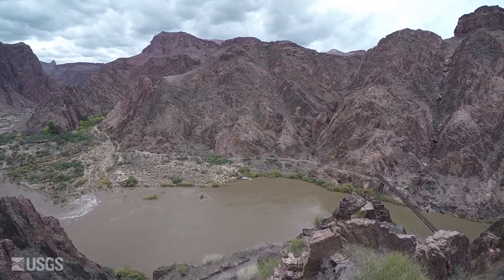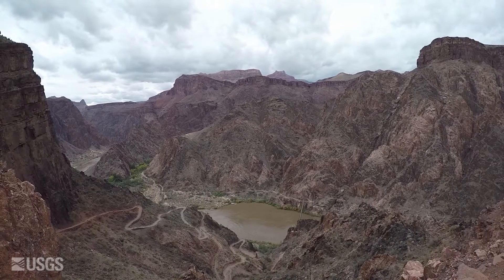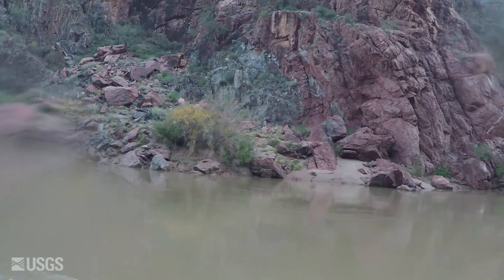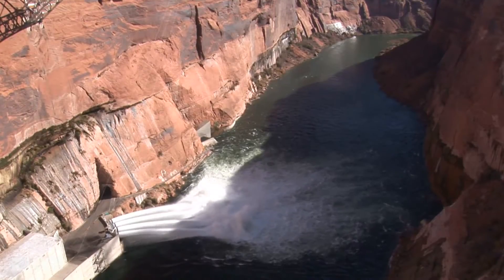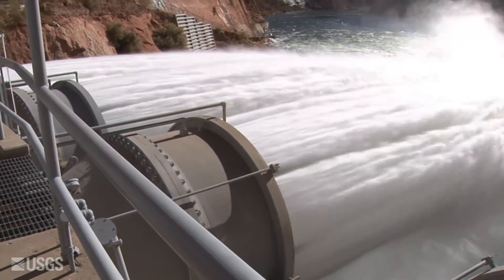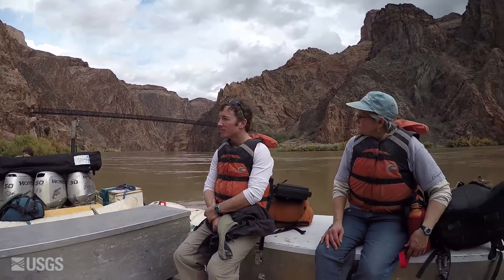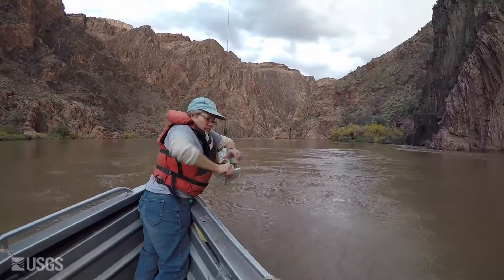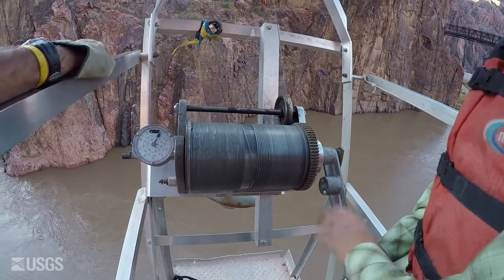Grand Canyon High Flow Monitoring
The USGS monitors sediment loads during Grand Canyon's beach-building high flow releases.